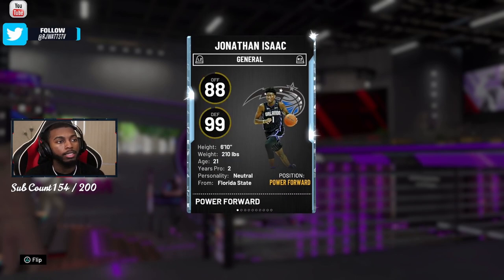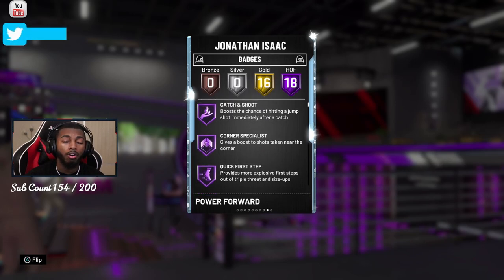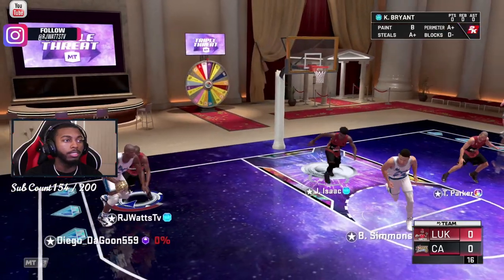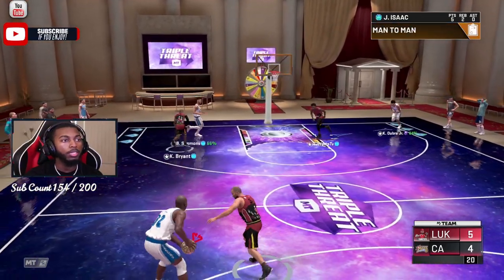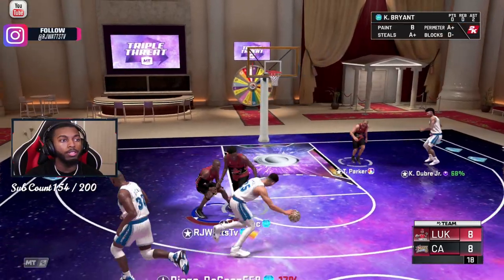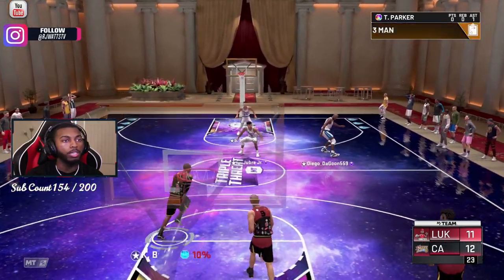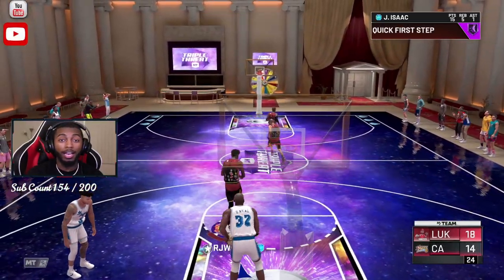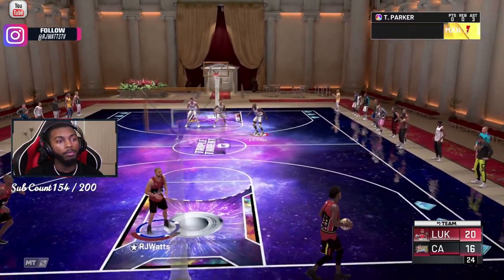DO's AND DON'Ts ON HOW TO USE DIAMOND REWARD JONATHAN ISAAC l NBA 2K20 MYTEAM GAMEPLAY